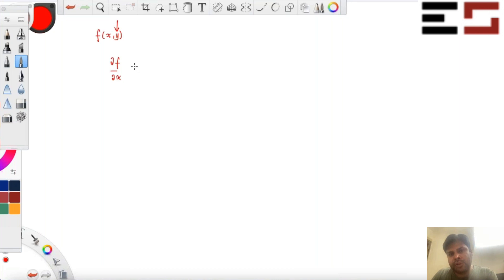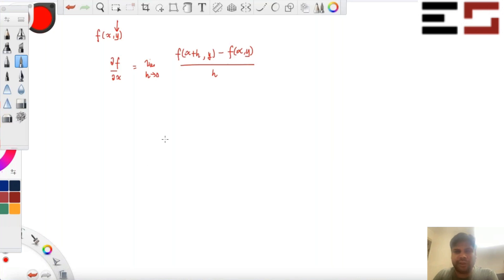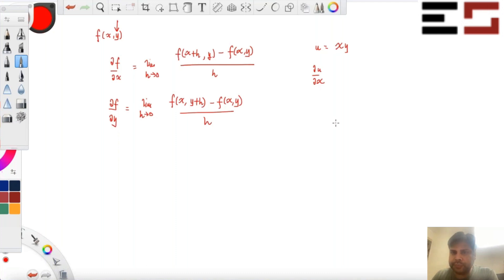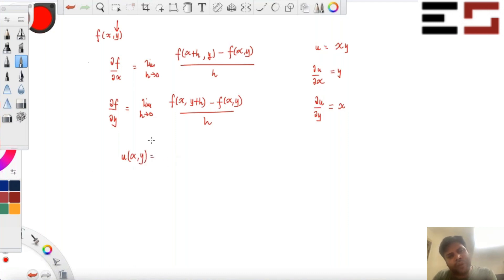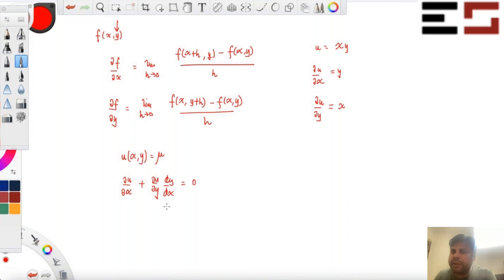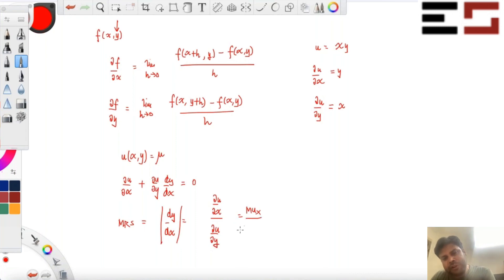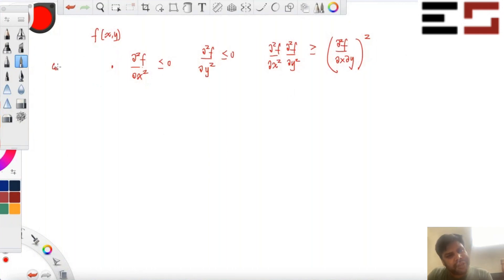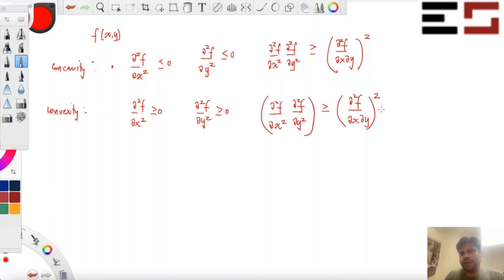LM1.19 - Alternative way to check for Concavity of twice differentiable functions.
In this video, we learn an alternative way to check for concavity of twice differentiable functions. As an example, we check concavity of Cobb douglas utility function u(x,y) = (xy)^0.5.